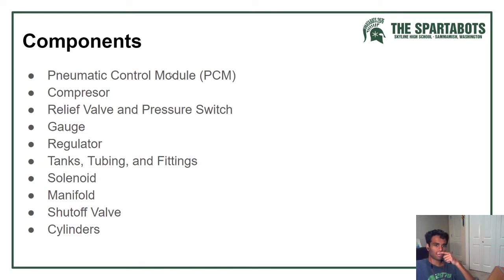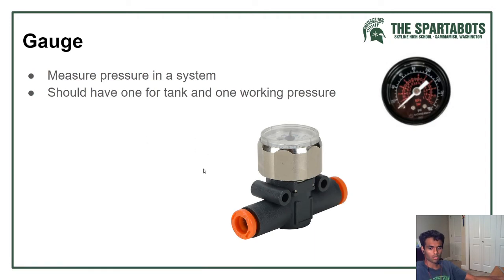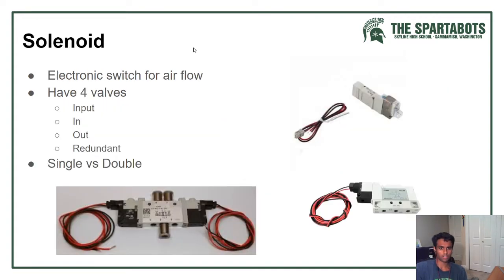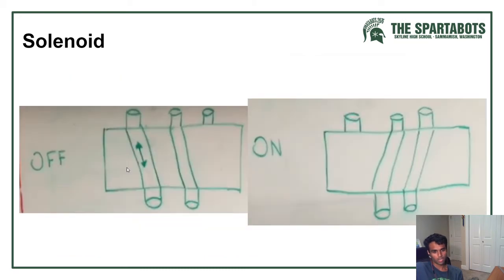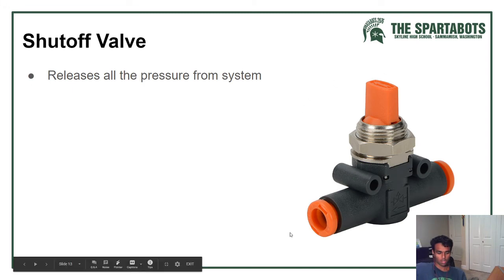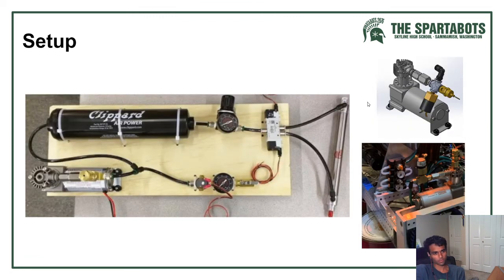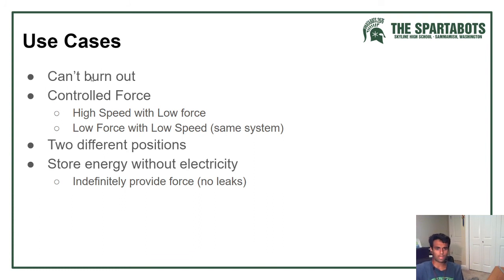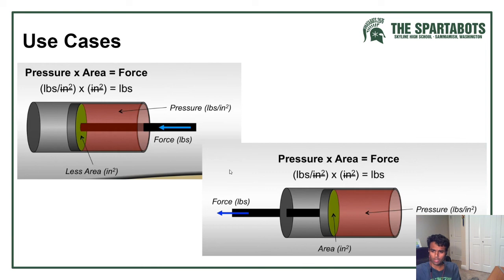Design: Pneumatics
This video goes over the different parts of a pneumatic system, setting up the system, and the different use cases.